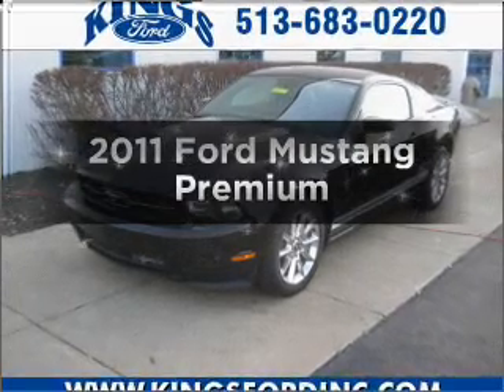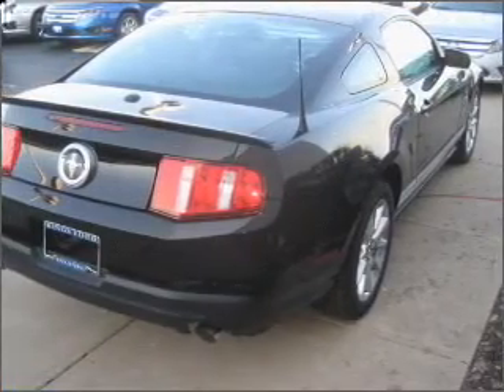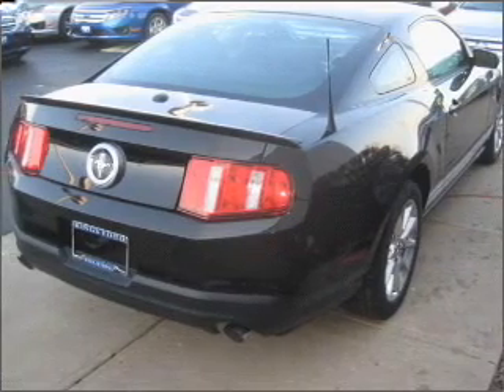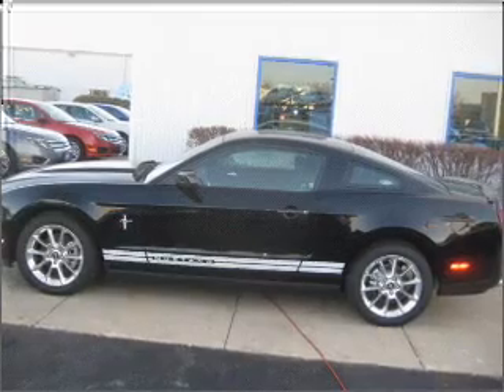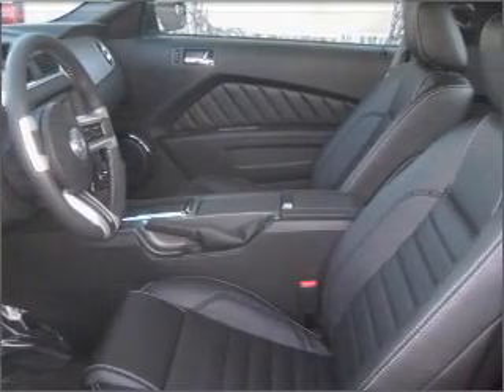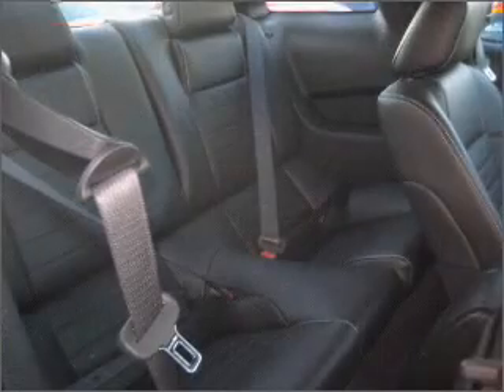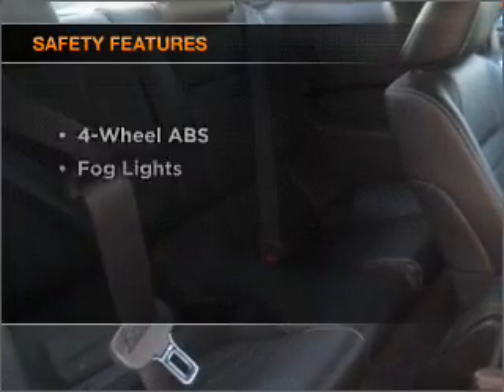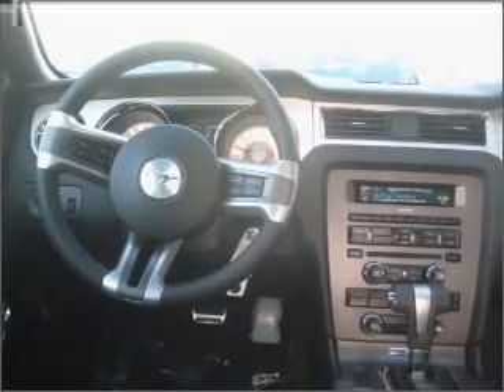2011 Ford Mustang - Cincinnati OH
Year: 2011
Make: Ford
Model: Mustang
Trim: Premium
Engine: 3.7 liter 6 cylinder 24 valve
Transmission: 6-Speed Automatic
Color: Black
Mileage: 10
Address:
9555 Kings Automall Road